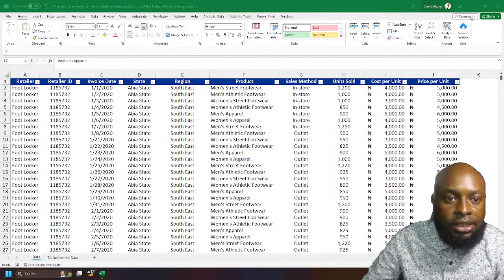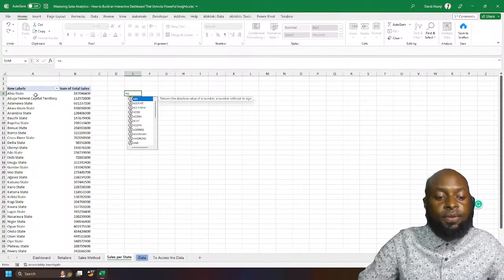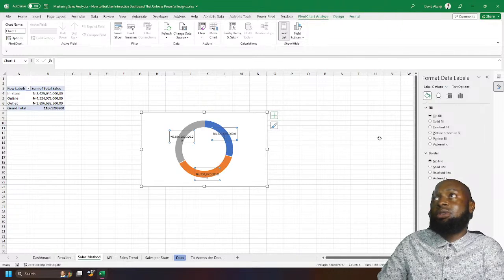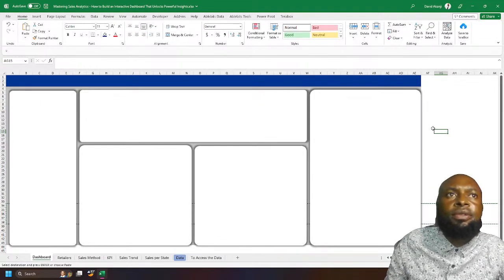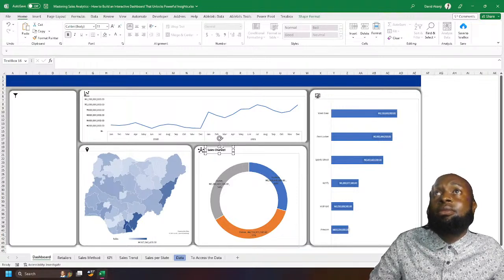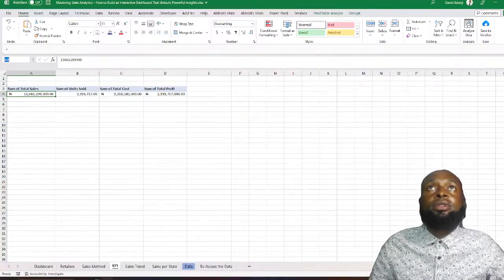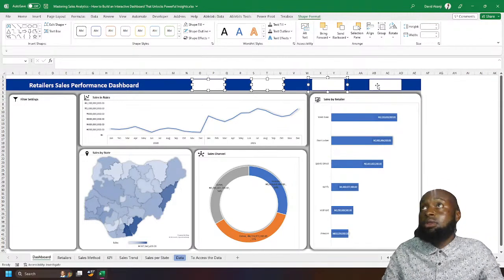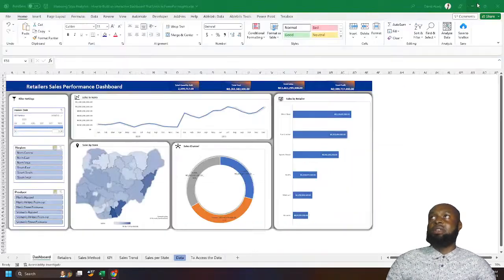Mastering Sales Analytics: How to Build an Interactive Dashboard That Unlocks Powerful Insights.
In this video, we'll show you how to create a powerful and engaging dashboard that provides insights into your sales performance. You'll learn how to build a dashboard that enables you to visualize sales data from various dimensions and interact with it in real-time. We'll guide you through the step-by-step process of creating a dynamic dashboard that allows you to drill down into specific areas and get a detailed view of your sales performance. Whether you're a sales manager, business owner, or analyst, this video will equip you with the skills and knowledge to create a dashboard that meets your needs and helps you make better decisions.

To download the data and follow along with the training: Type this to your Website URL